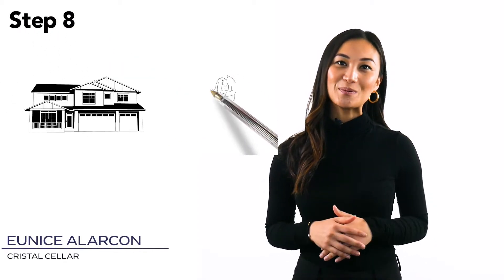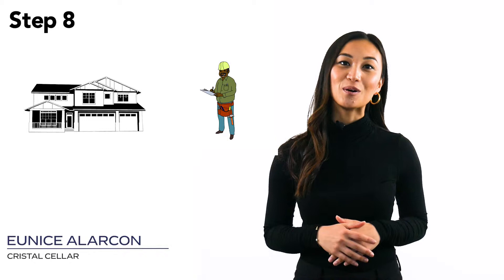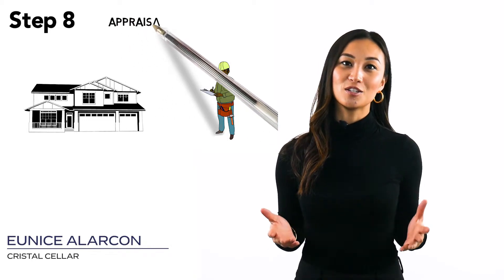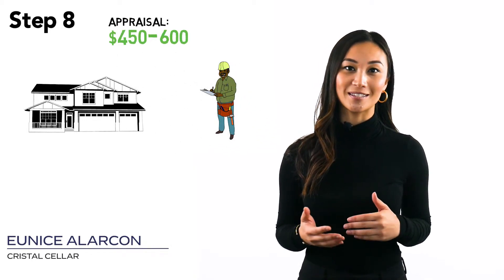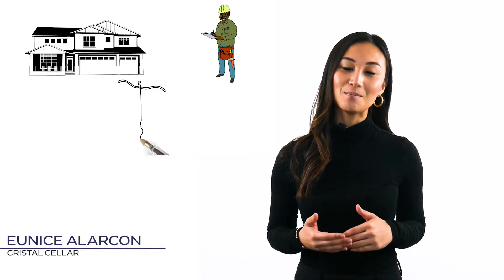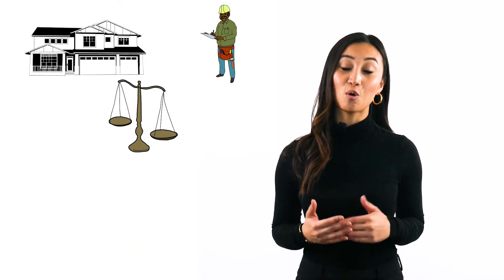BUYING A HOUSE: HOW A HOME APPRAISAL WORKS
An appraisal is one of the many contingencies that is to be satisfied on the real estate purchase contract. Unless otherwise stated by the buyer or seller, this, however, is rare.

11 Steps to buying a house: A series of comprehensive videos to take you through the steps of buying your house. Download our free PDF to guide you through the process, and be sure to view the entire playlist.

to search homes in your area.

Cristal Cellar is a Covina Real Estate Broker and Mortgage Broker Firm incorporated in 2009 with John Paul Sazon as the real estate and mortgage broker.